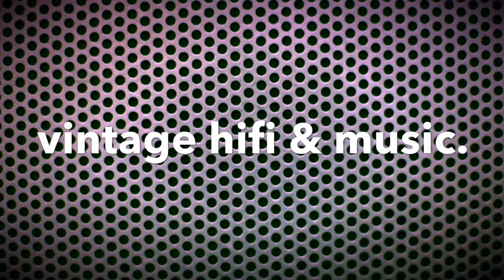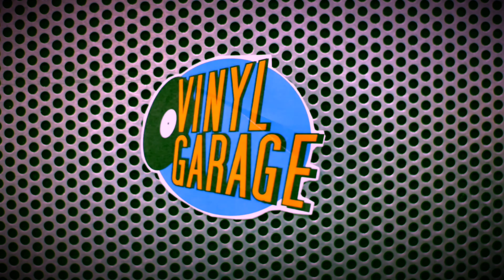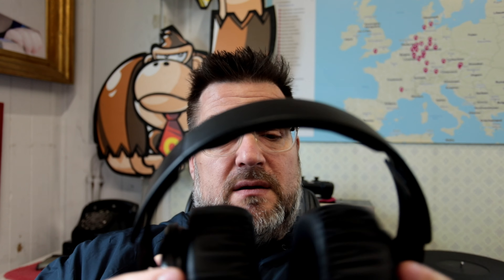sony mdr xb1000 vs xb500 - more bass better?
i have been using the sony mdr-xb500 as my headphones.
the xb in the name stands for "extra bass" - and they are xtra bassy!
when i got the chance, i purchased the very rare xb1000 - are these "extra better"?